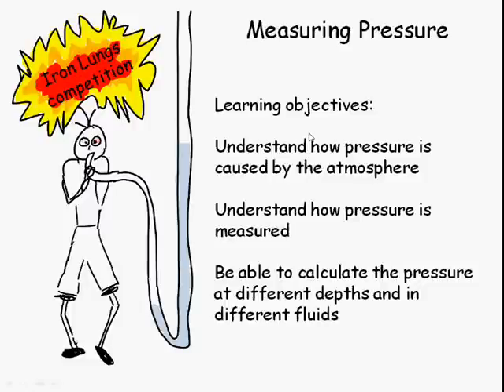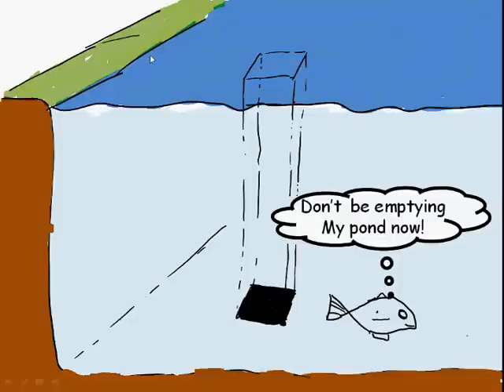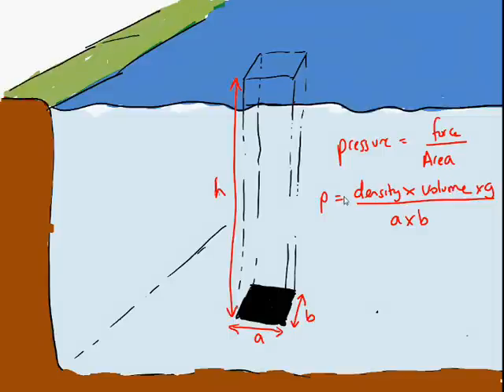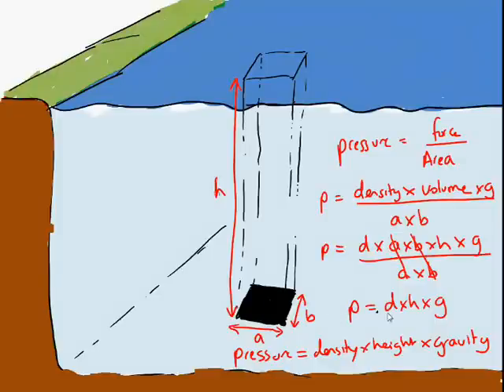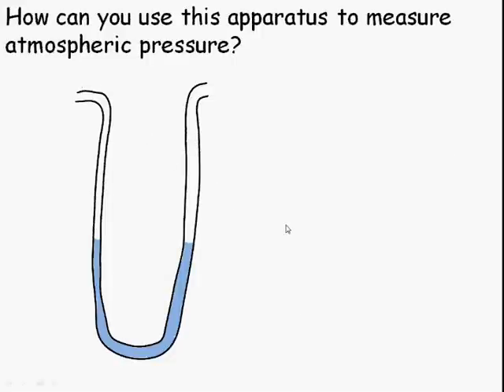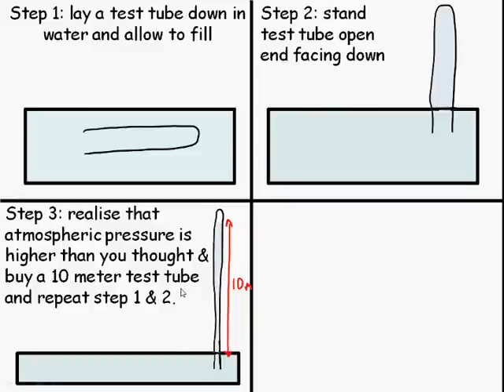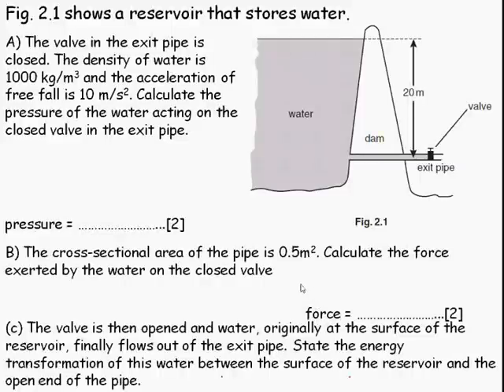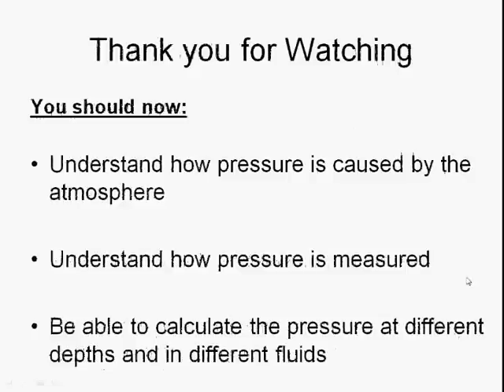Part 2 Measuring pressure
How we measure pressure including atmospheric pressure. Mercury barometers and calculating pressure due to different liquids.